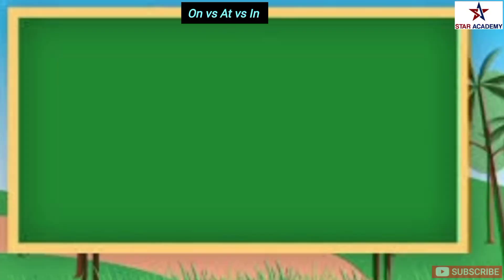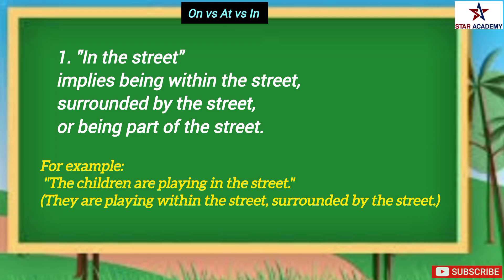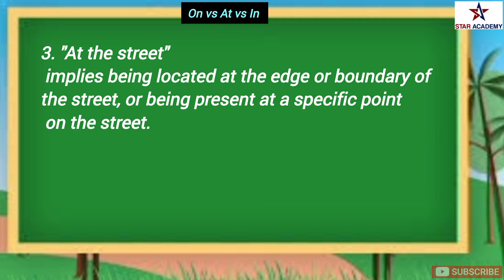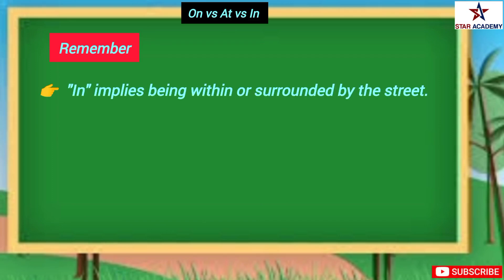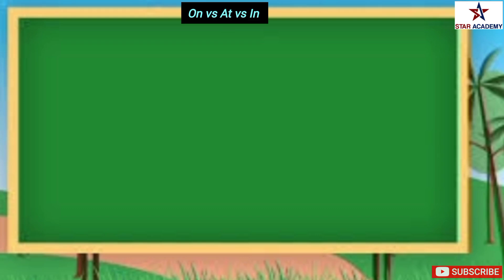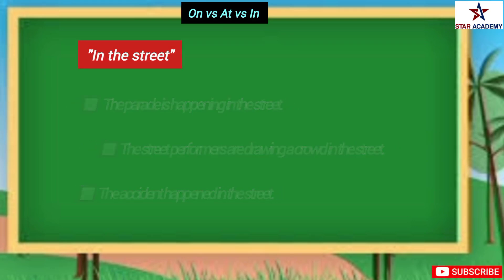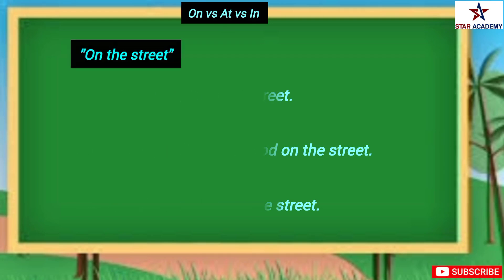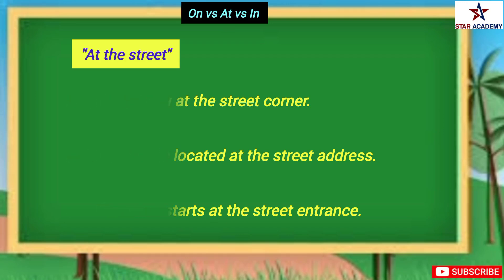What is prepostion | Define prepostion with examples| learning prepostion and types of prepostion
"Struggling with English prepositions? In this video, we break down the differences between 'in the street,' 'on the street,' and 'at the street.' Learn when to use each phrase correctly and improve your English language skills. Whether you're a student, a teacher, or simply someone looking to enhance your grammar, this video will provide you with clear explanations and practical examples.
English prepositionsIn the street vs. on the street vs At the street grammar
English grammar tips
Learn English prepositions
Street prepositions explained
English language tutorial
Improve English grammar